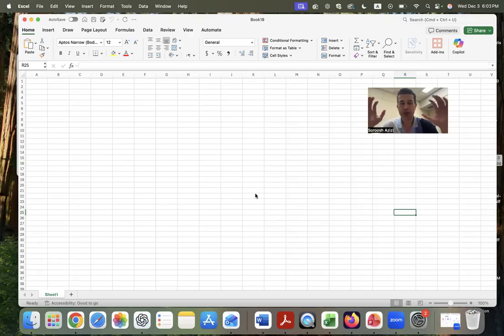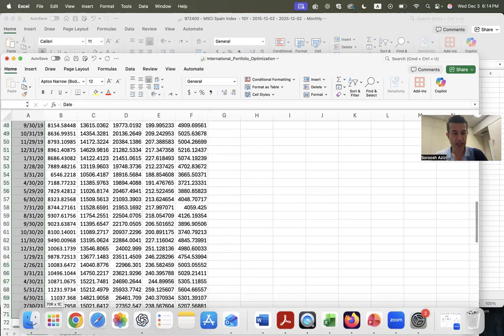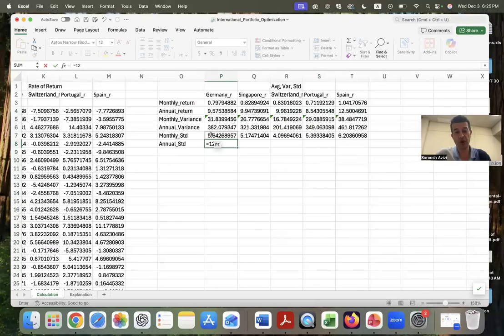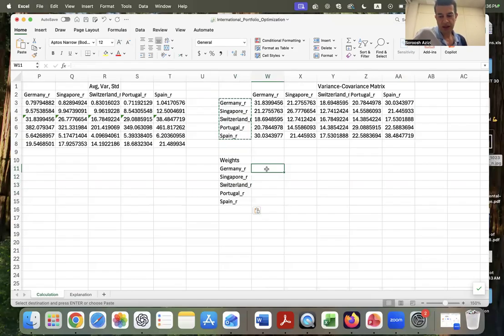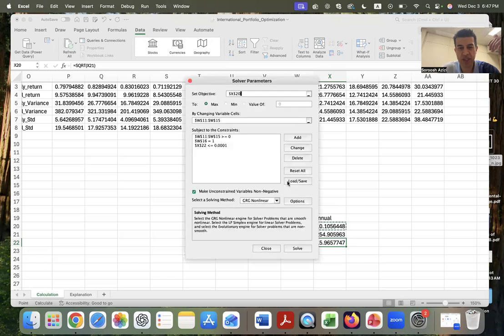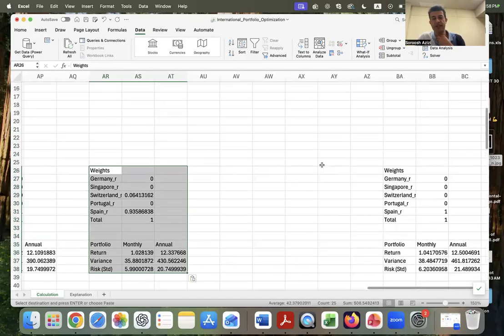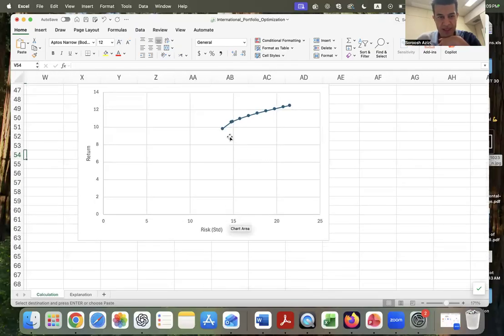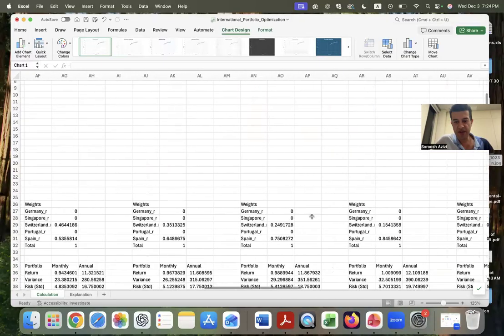International Portfolio Optimization